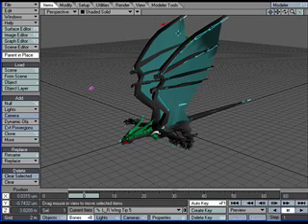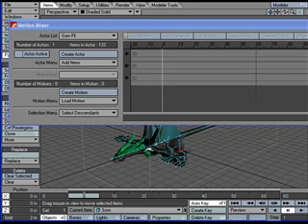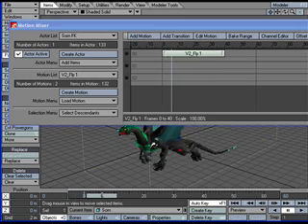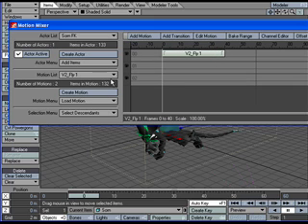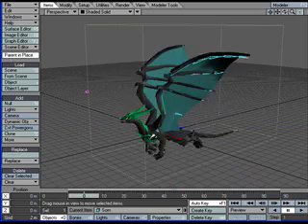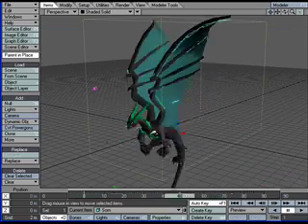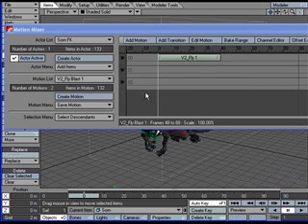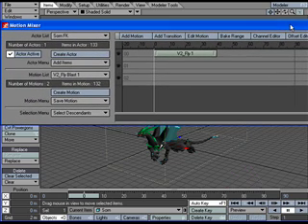Motion Mixer Tutorial #1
A brief introduction to Lightwave's Motion Mixer Nonlinear editing system.